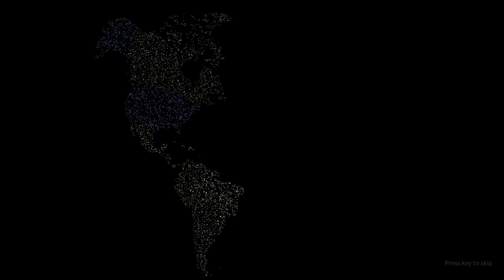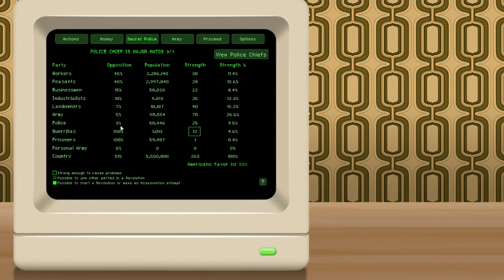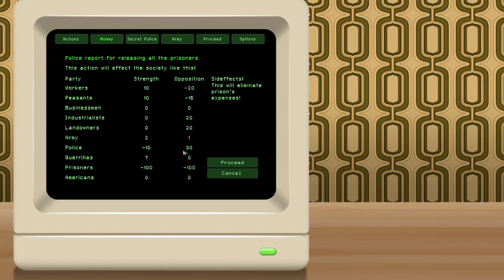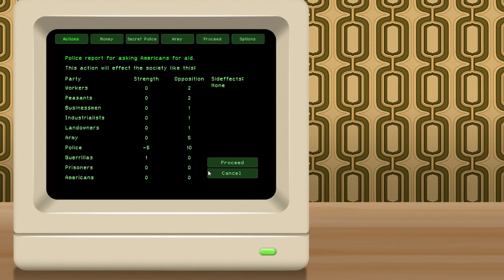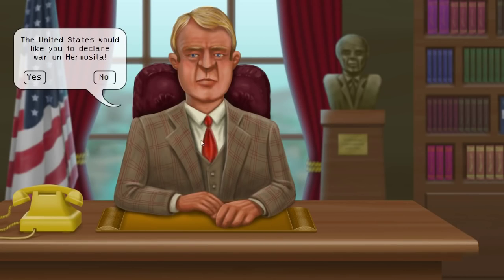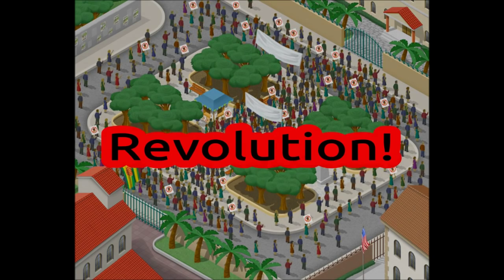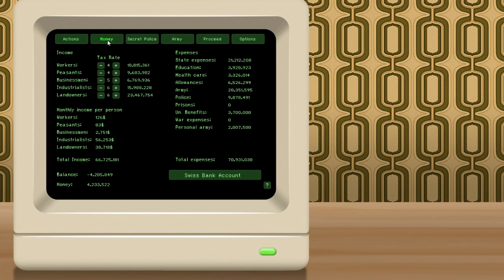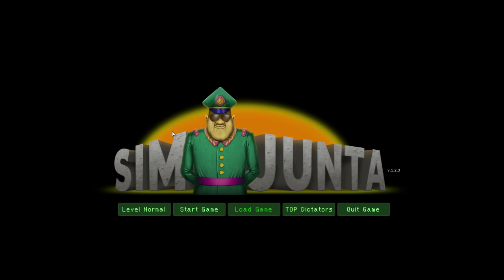Sim Junta - First Look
In this video I take a look at the relatively new game, Sim Junta, a game that reminds me a lot of Hidden Agenda.